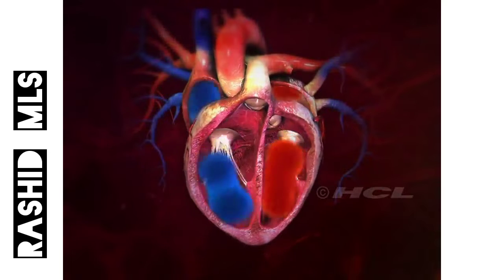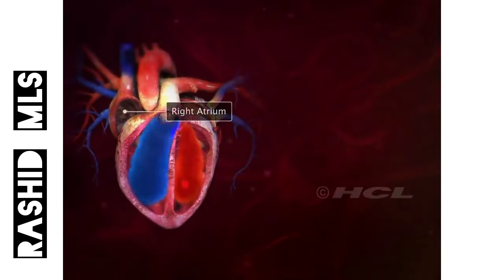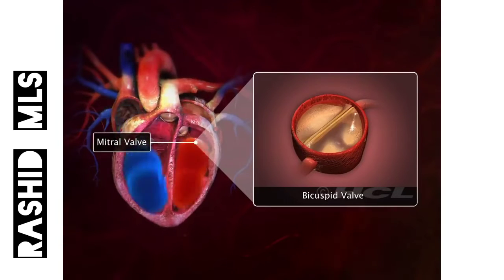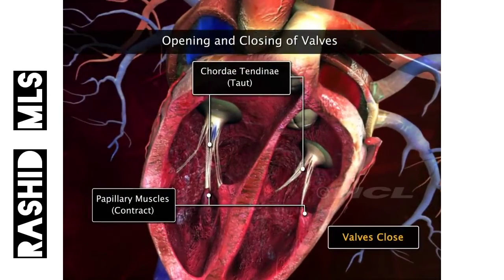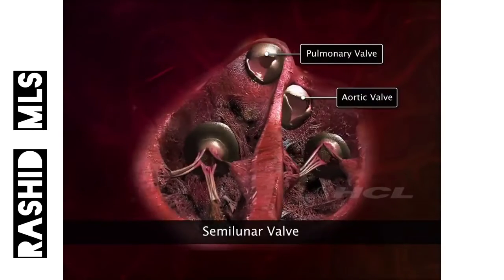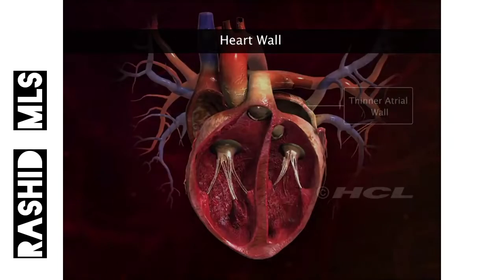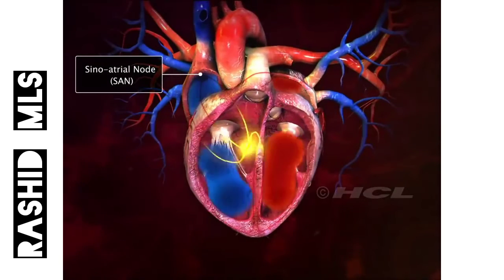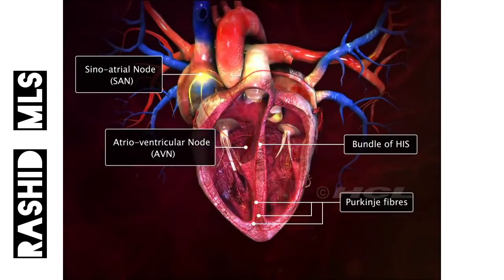Structure of Human Heart | Rashid MLS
The human heart is a four-chambered muscular organ, shaped and sized roughly like a man's closed fist with two-thirds of the mass to the left of midline.

The heart is enclosed in a pericardial sac that is lined with the parietal layers of a serous membrane. The visceral layer of the serous membrane forms the epicardium.

Illustration of an internal view of the heart
Layers of the Heart Wall
Three layers of tissue form the heart wall. The outer layer of the heart wall is the epicardium, the middle layer is the myocardium, and the inner layer is the endocardium.

The internal cavity of the heart is divided into four chambers:

Right atrium
Right ventricle
Left atrium
Left ventricle
The two atria are thin-walled chambers that receive blood from the veins. The two ventricles are thick-walled chambers that forcefully pump blood out of the heart. Differences in thickness of the heart chamber walls are due to variations in the amount of myocardium present, which reflects the amount of force each chamber is required to generate.

The right atrium receives deoxygenated blood from systemic veins; the left atrium receives oxygenated blood from the pulmonary.